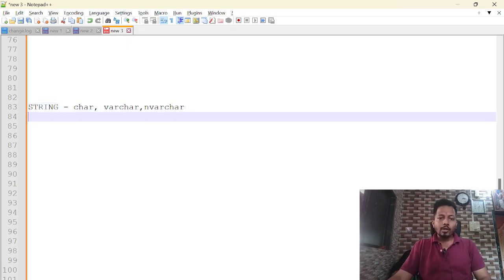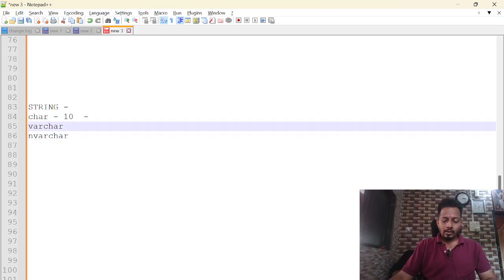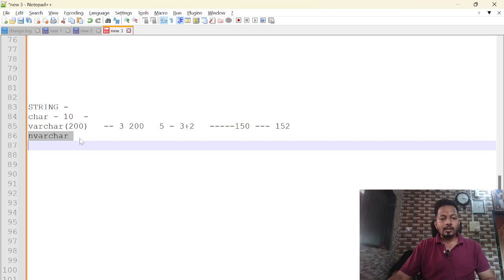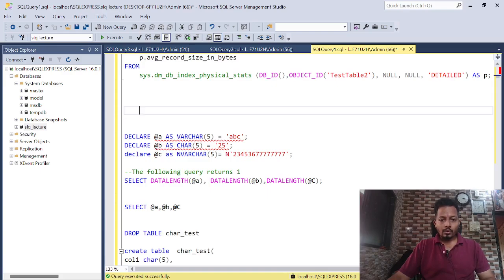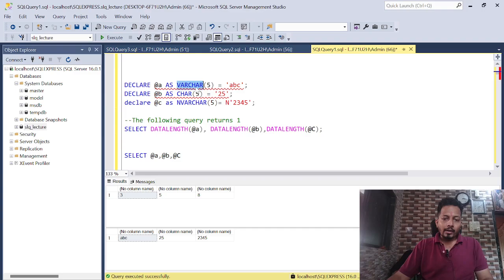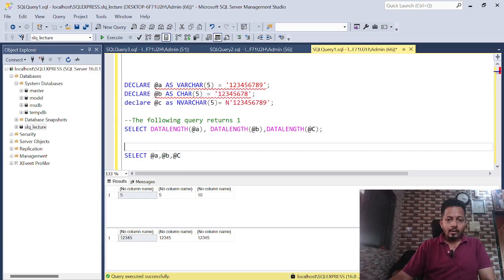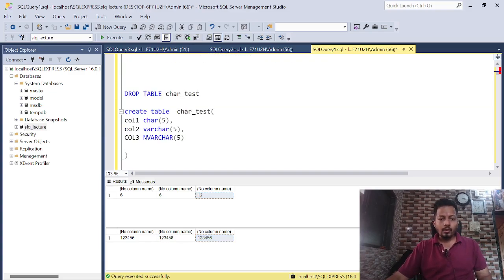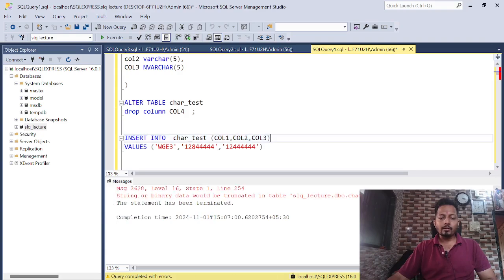5 datarype in sql server string